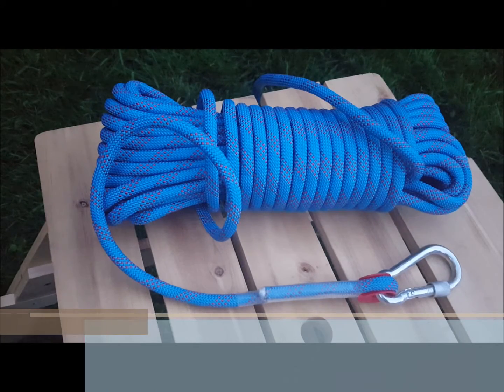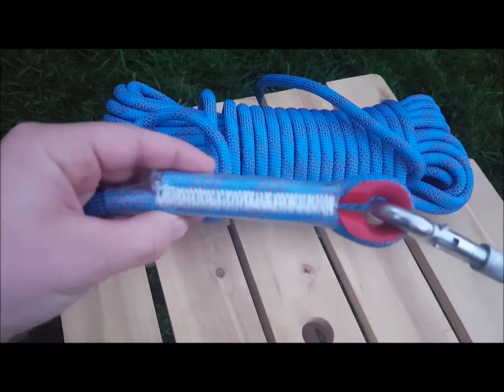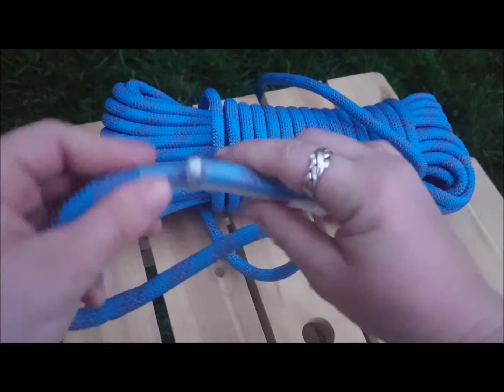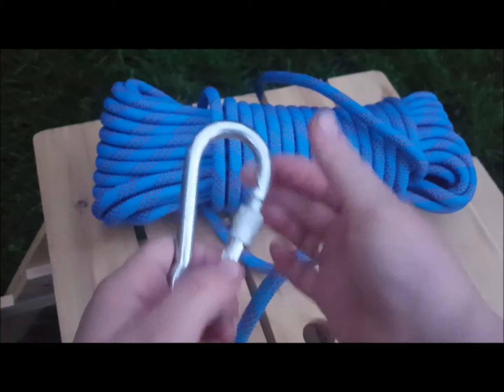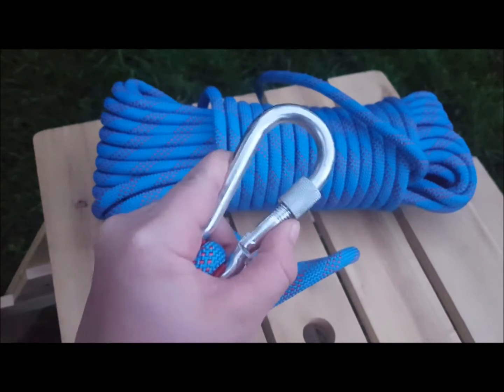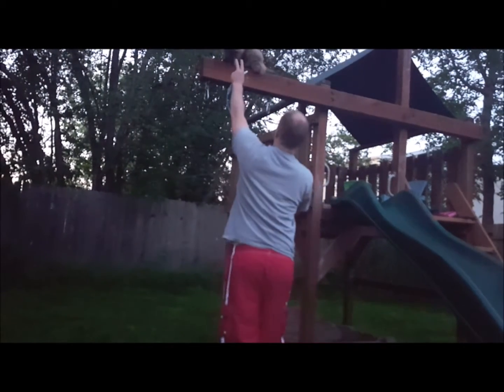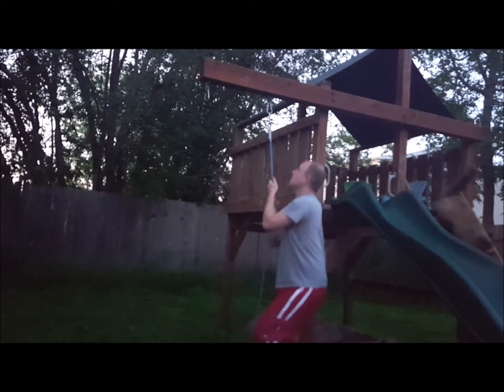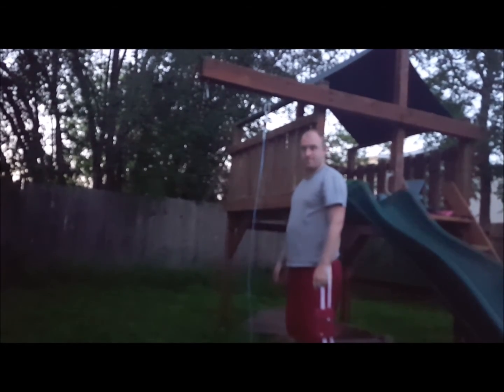BabyLovest 10M(32ft)-30M (98ft) Professional Climbing Rope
This is a very solid multipurpose rope! As I used it I found that it was as stiff I expected and had no give. The ends are folded over, stitched together and encased it plastic. While using this rope I feel very secure in the ends. I mostly use it for rappelling- which is fairly popular in my area. It's also great for climbing trees, which I haven't done as much of.

These are best for rescue work, caving, climbing fixed lines with ascenders and hauling loads. Static ropes excel in situations where you don't want the rope to stretch, such as when you are lowering an injured climber, ascending a rope, or hauling a load up with the rope. Never use a static rope for top roping or lead climbing as they are not designed, tested or certified for those types of loads.

The caribiner on this rope is an older style that isn't quite as preferred. It is a simple twisting lock on the caribiner which- though I find it tightens well- can slip down because there is nothing stopping it. However, I didn't take any stars off because for a few dollars you can go buy a different style of locking caribiner and no harm is done.

The rope itself seems to be a fairly standard thickness. It holds up to 1200N of tensile force. It's held up very well so far and I'm very happy with this rope!